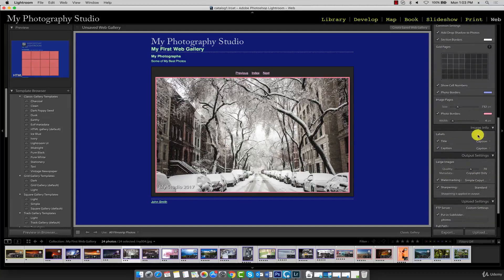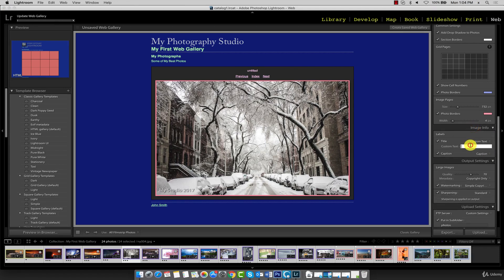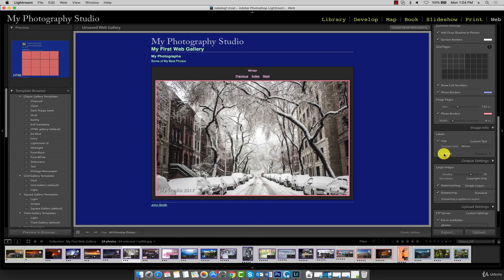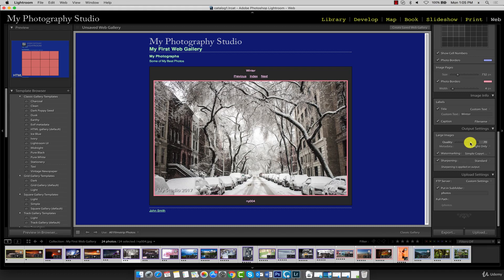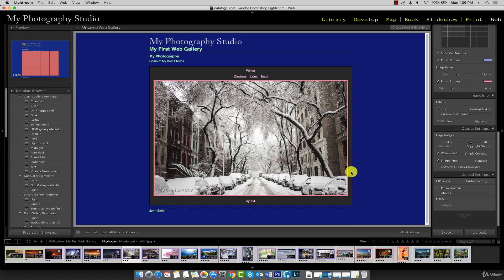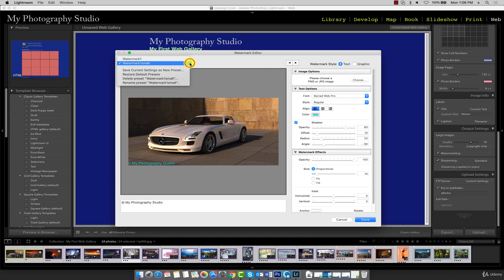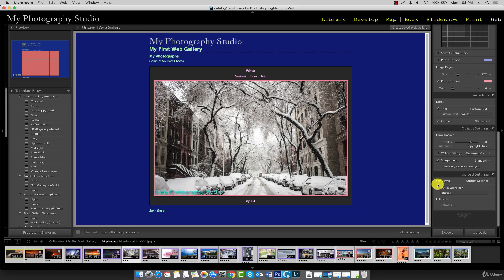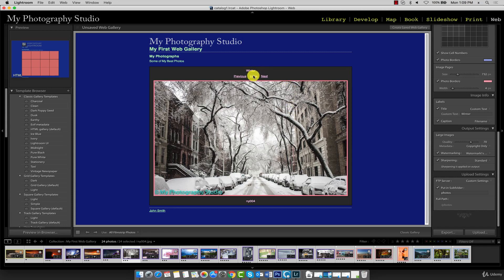139 Output Settings and Uploading